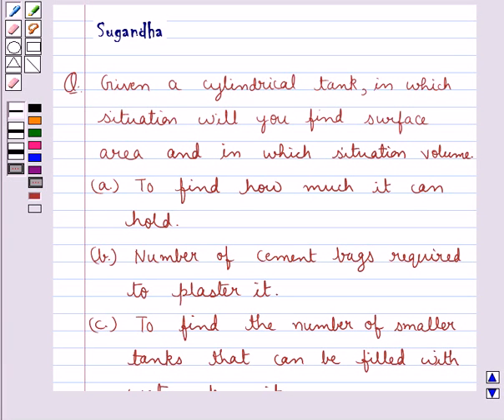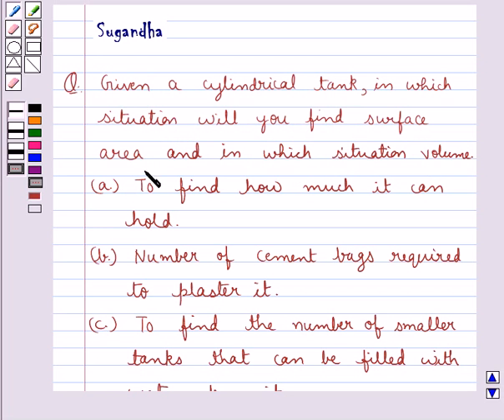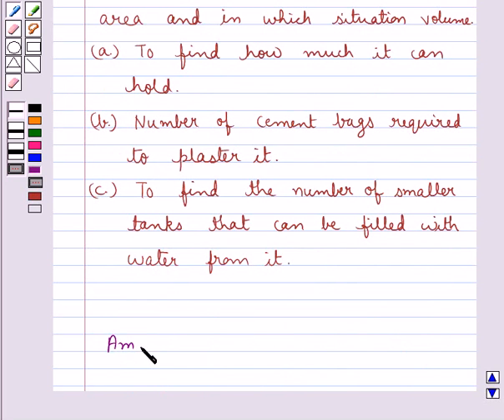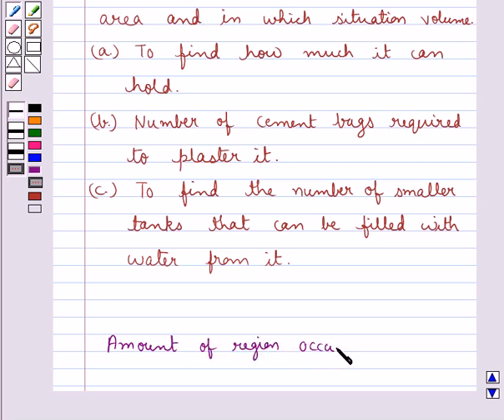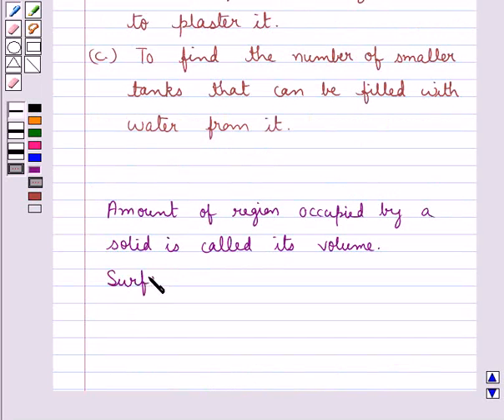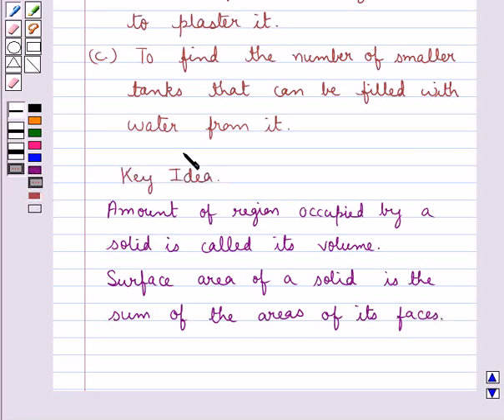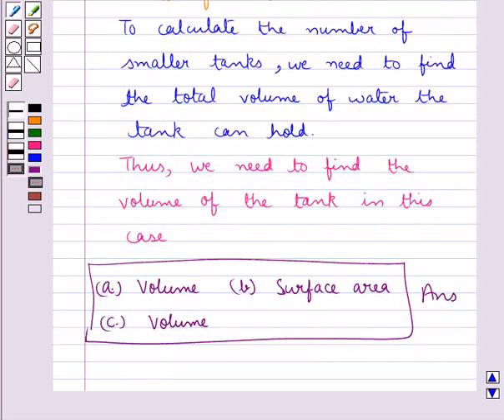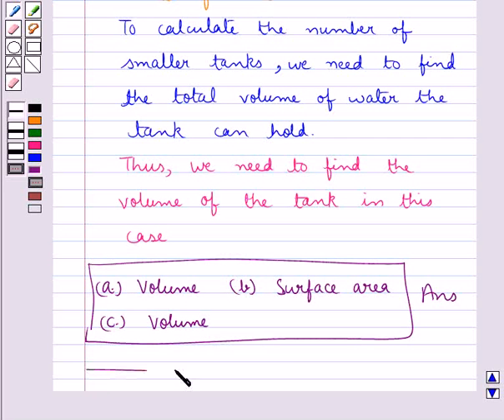Maths VIII NCERT 2008 11 11 4 1